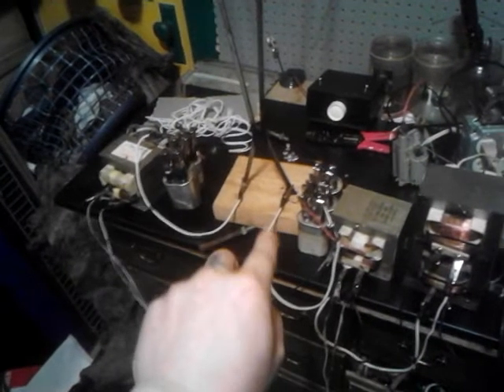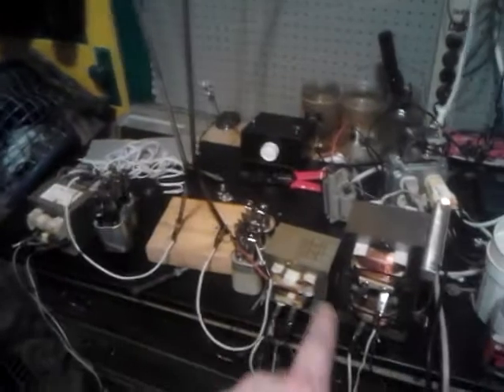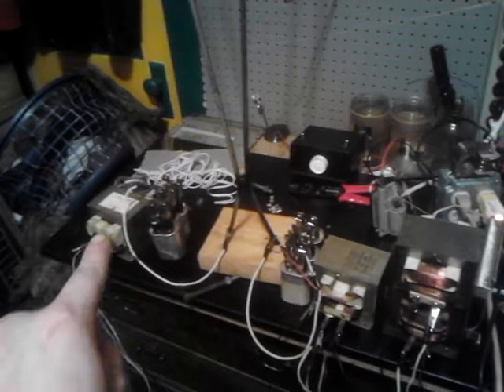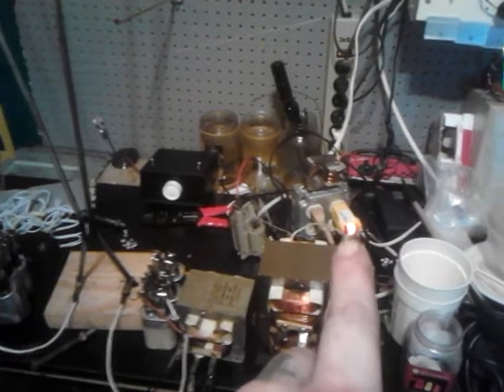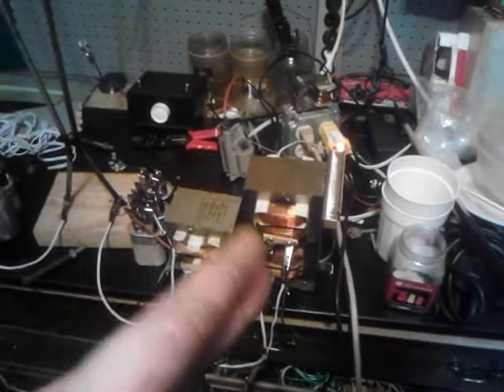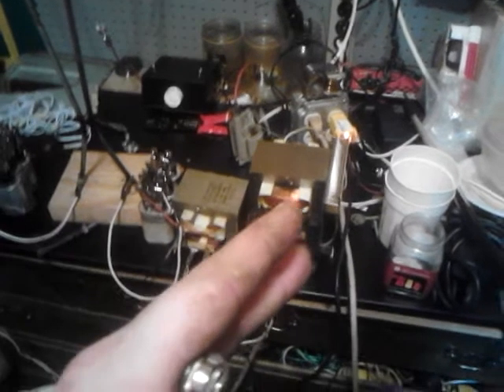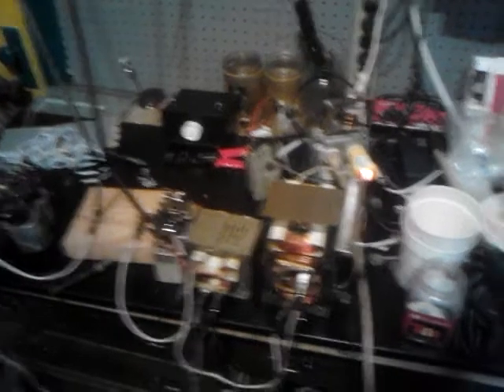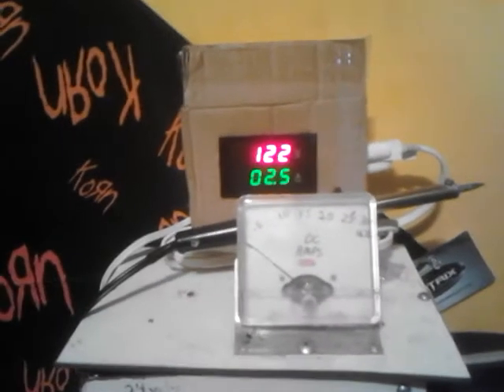MOT Jacobs ladder, easy self starting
I found that you can use fire to start a mot arc, nifty trick.